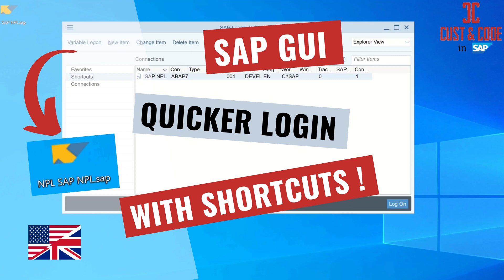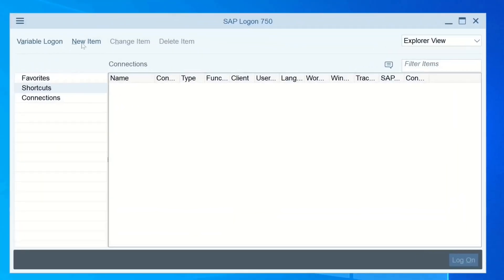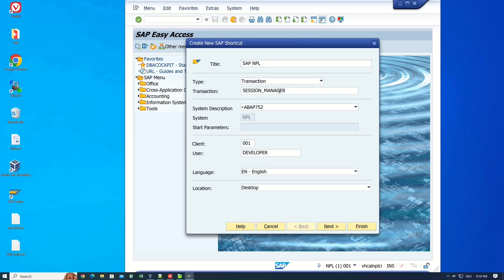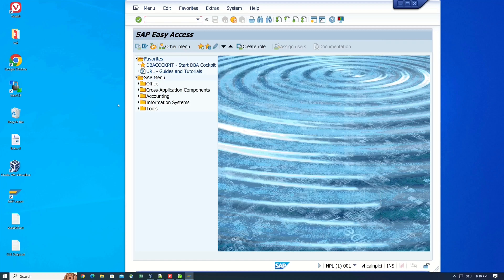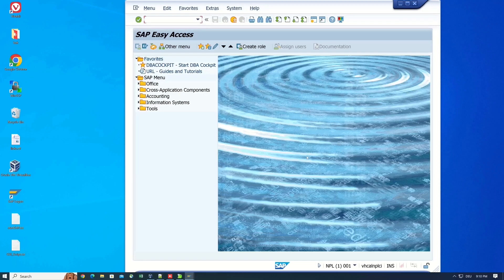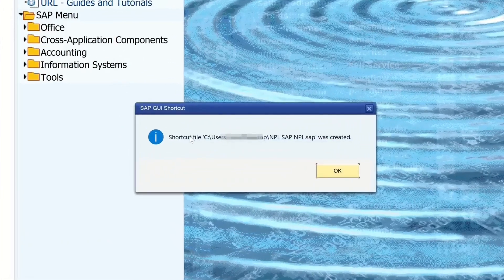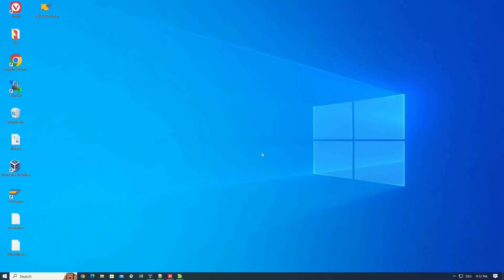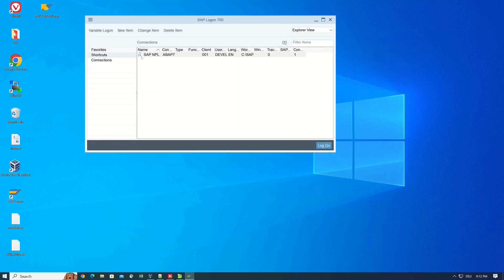SAP GUI - Quicker Login with Shortcuts - in GUI and Windows Desktop [english]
In today's video I will show you how to log in to the SAP system faster. I create a shortcut in the SAP GUI and on the Windows desktop. The shortcuts save you time, because you only need to enter a password.